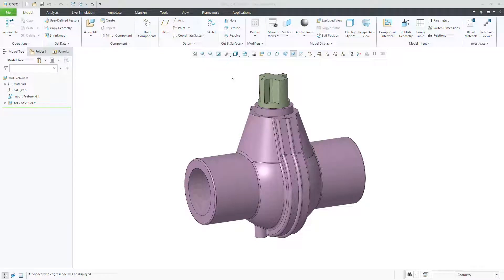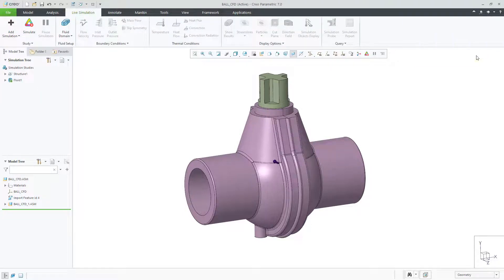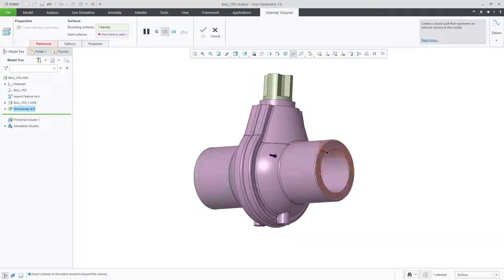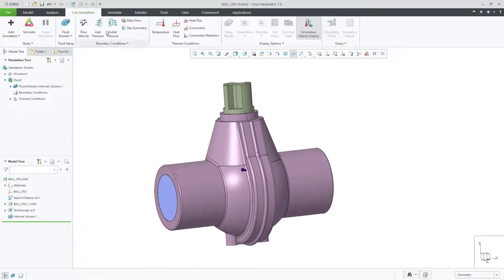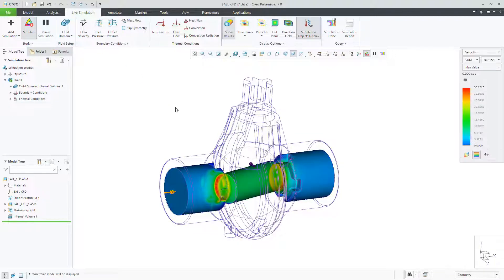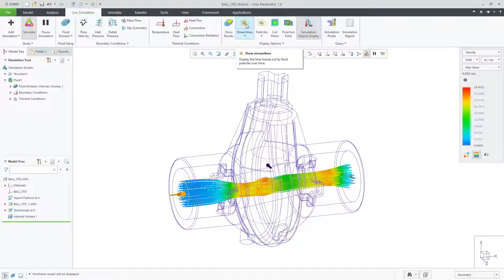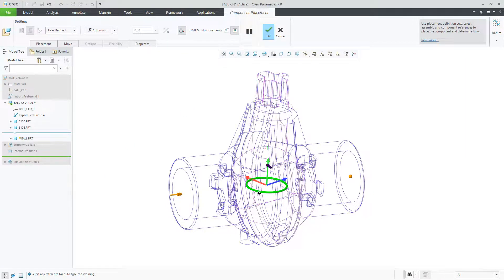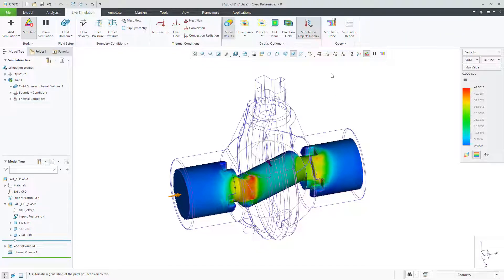Creo Simulation Live: Fluid Flow Analysis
Creo Simulation Live has been upgraded in Creo 7.0 to now provide the ability to do a fluid simulation study. This video shows how fluid flow analysis in Creo Simulation Live is quick, easy to use, geometry-enabled, and interactive.